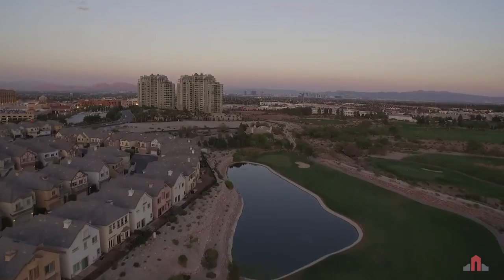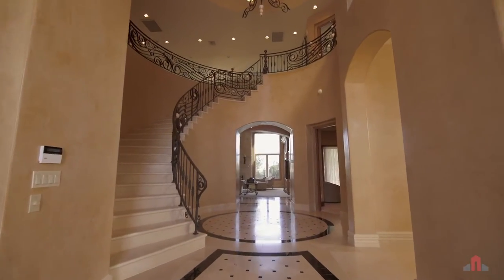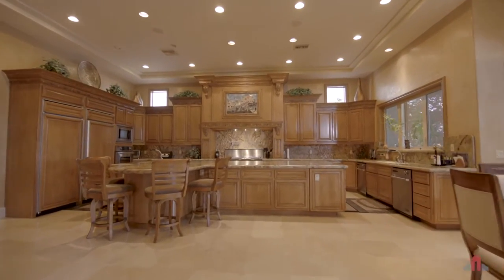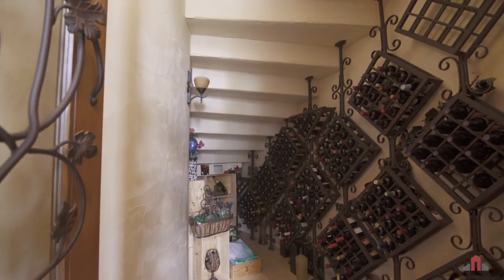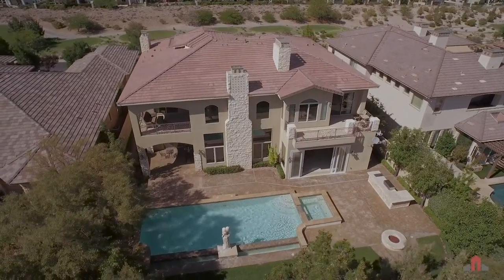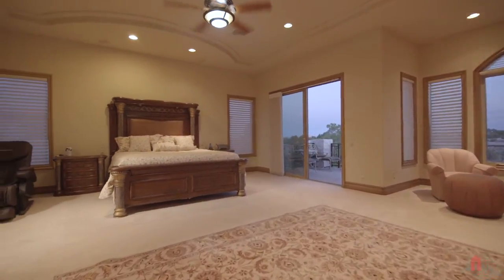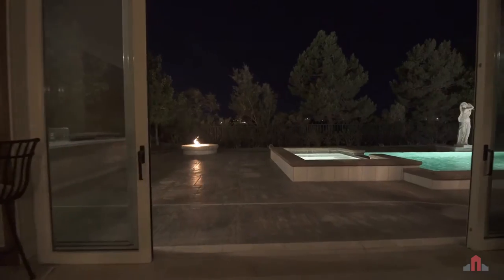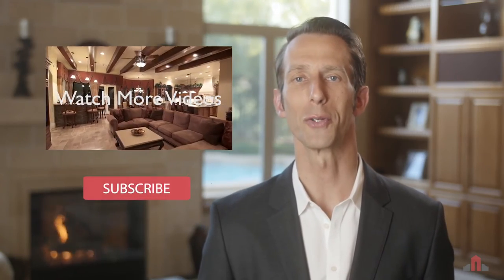Mansion Tour | Palatial $2.7 Million Dollar Home in Las Vegas, Nevada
Price: $2,700,000
Address: 9413 Verlaine Court
City: Las Vegas
State: NV
ZIP Code: 89145
Square Feet: 7,264
Bedrooms: 5
Bathrooms: 5.5

Queensridge is among the west valley’s best guard-gated communities. Home to Badlands Golf Club, a desert-themed course known for its challenging, yet rewarding play, Queensridge offers an exceptional location for this amazing custom masterpiece.

Curb appeal begins with the paver-stone drive, columned garages, and a rising walkway leading to the private gated courtyard with outdoor fireplace. Through the arched scrolled iron-and-glass doorway the formal spaces welcome visiting friends and family in style. The foyer with gleaming custom flooring, dramatic vaulted-and-inset ceilings, and grand staircase create a stunning setting. Centered around the foyer, the home’s formal spaces continue with a fabulous living room with fireplace and inset ceilings. Host a feast for friends and family in the gorgeous dining room, complete with butler’s pantry and built-in buffets.

Bring your inner chef to life in the incredible kitchen. High-end appliances combine with thick granite countertops and amazing custom cabinetry to create a dream kitchen worthy of the finest chefs. The astounding vent hood boasts hand-painted artwork, and the immense island gives everyone a place to gather ‘round and make great memories.

Down the great room’s columned walkway the architectural delights begin to announce themselves. Abundant natural light streams over handsome hand-painted geometrical-inset ceilings, fireplace with vaulted hearth, and intriguing floor mosaics, bringing this space to life. Collect favorite vintages in the 198-bottle wine cellar, cleverly positioned under the rising stairs.

Work from home in the prestigious lower-floor executive office, or take advantage of the full bath and large closet and use it as an optional 5th bedroom.

Step out into the lanai, one of the most unique rooms in the home. Actually an outdoor room, this enclosed patio is air conditioned and the perfect place to relax. Plus, the room features a wet-bar and serving windows accessing the kitchen. If that is not enough, large pocket doors open to bring the outdoor spaces in.

Picture yourself lounging in the crystal-blue negative edge pool. With hot tub, water features, and even a graceful statue, this charming pool is the ultimate outdoor escape.

Friends and family will feel more than welcome in the spacious guest bedrooms. Two up one down, they are all en-suite with large closets, offering plenty of privacy for guest and owner alike.

The west wing holds the home theater with state-of-the-art electronics and sound system, and massive 110-inch screen. Stepped leather seating, cove lighting, and even padded French-doors make this a true theater experience.

Saving the most luxurious room for last, the master bedroom is a true owner’s sanctuary. A striking fireplace and recessed sitting area offer a lovely space to lounge. The master bath is a spa-at-home, ready to pamper you in style. The stand-alone marble tub is gorgeous, and the steam shower with rain head and body sprays is so inviting. With extensive built-ins and island, the vast walk-in closet is a fine home for your stylish wardrobe.

 From sun bathing to star gazing, the private balcony is a great bonus which offers sweeping mountain, and amazing 9th hole views.

As the desert cools off at night, keep warm around the circular-bench fire pit, or cook on the outdoor grill.

All these features combine to create a truly custom home. Elevate your lifestyle today.